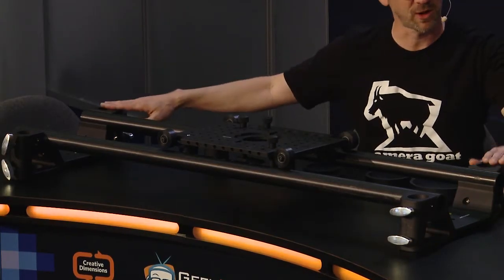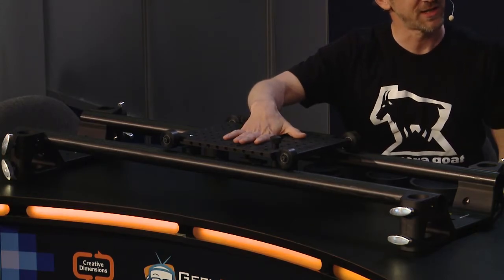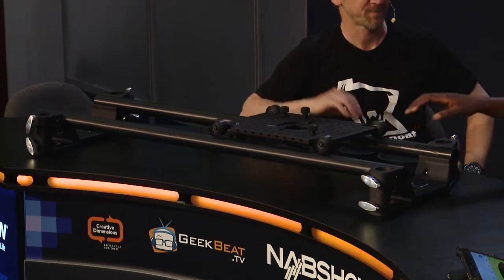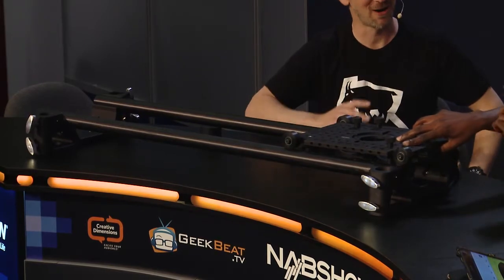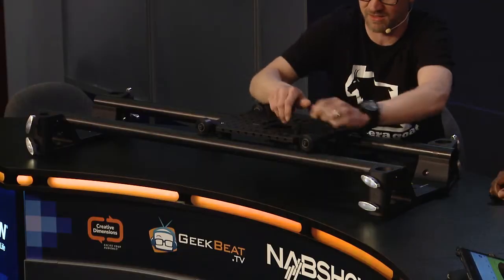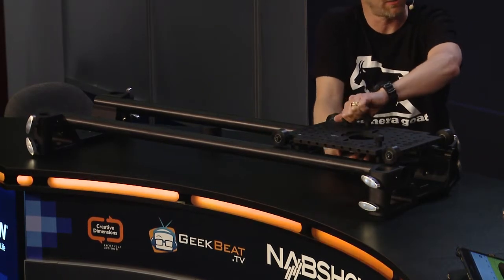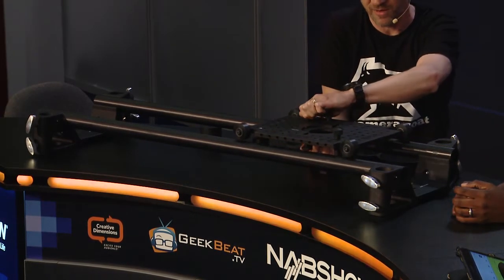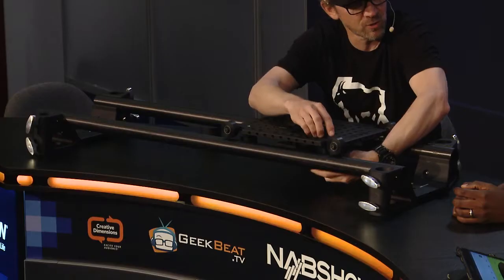Camera Goat Video Sliders at NABShow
Camera Goat makes a slider that is durable, affordable, and easy to use anywhere. The Camera Goat does all that and more by producing professional results equal to what you get from a traditional dolly, but with fewer costs. With the help from friends and industry partners, they are redesigning the tools filmmakers use.